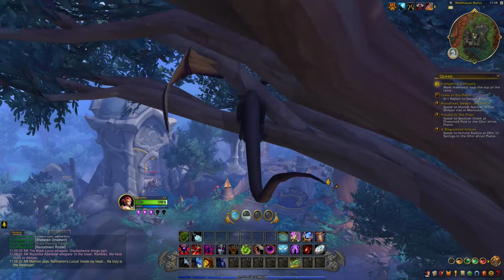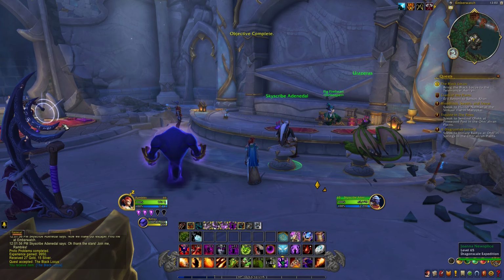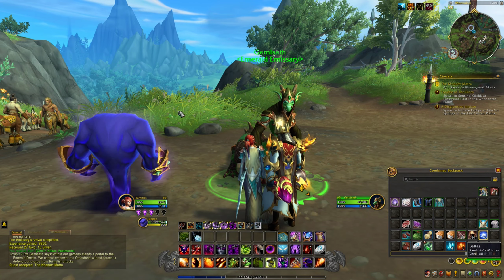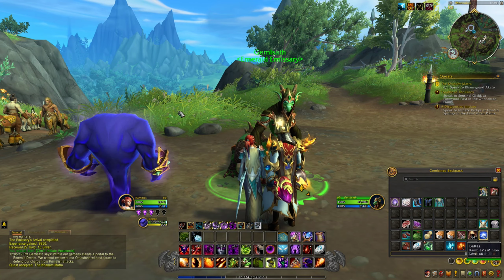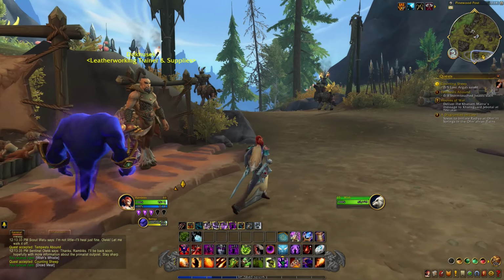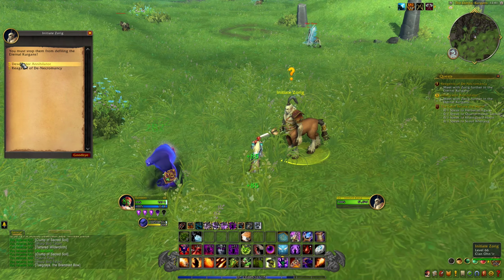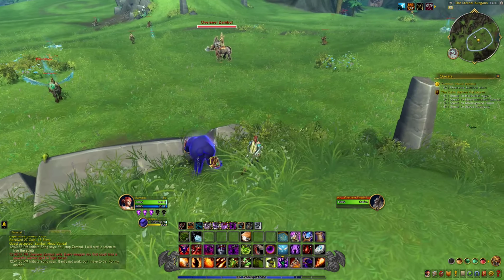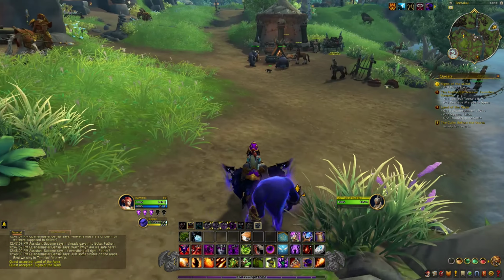Let's Play World of Warcraft Dragonflight Void Elf Warlock Part 20 Relaxing Leveling Gameplay